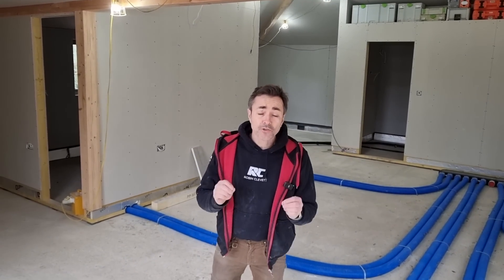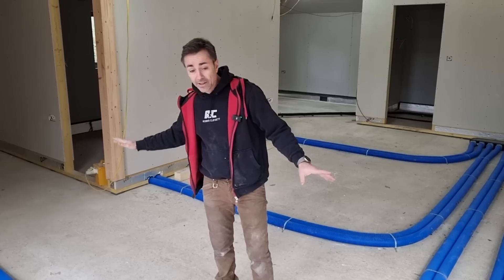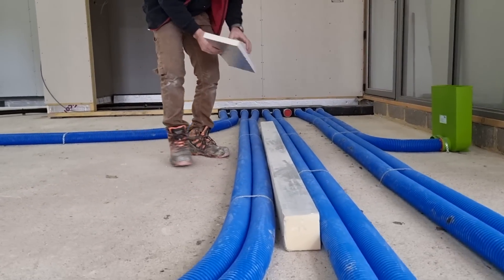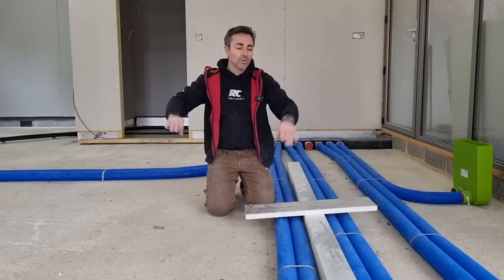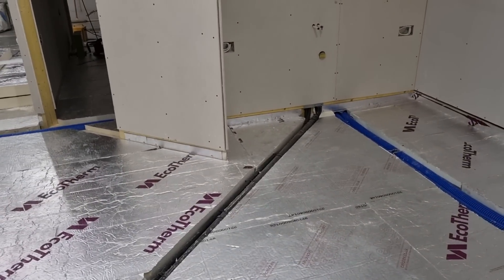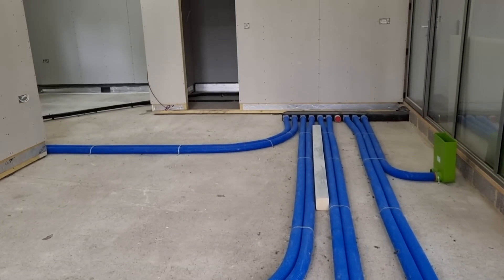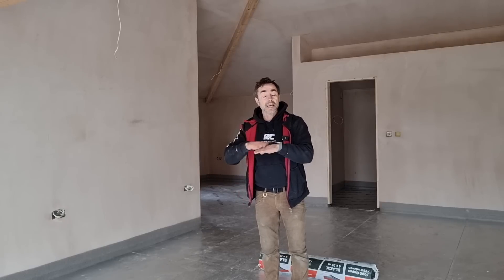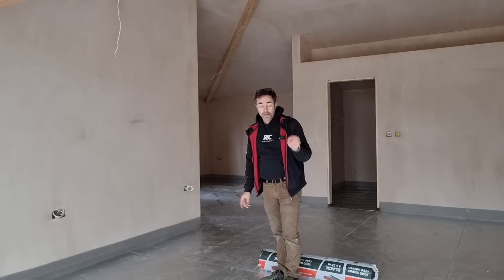How to Insulate a floor to building regulations and ready for underfloor heating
How to insulate a floor to current building regulations and ready for underfloor heating

We are fitting 125mm of underfloor heating insulation to my ultimate garden room ready for the underfloor heating and the liquid screed
This is a great milestone in any project and will keep the room warm in the winter and cool in the summer